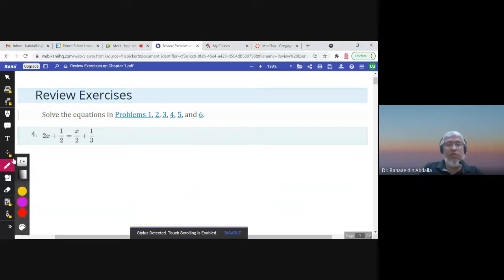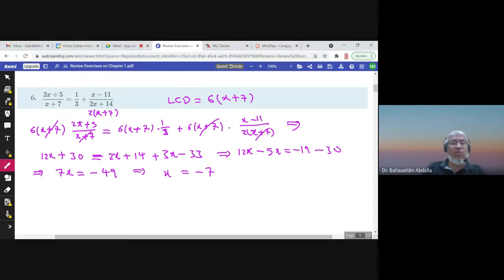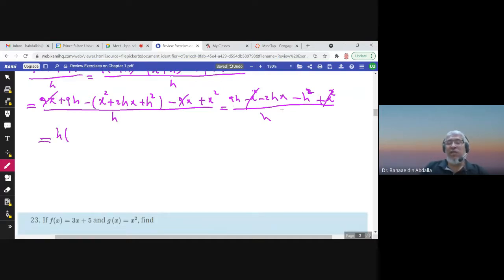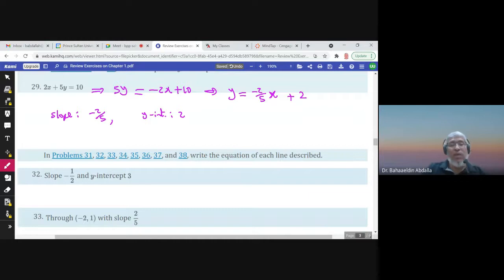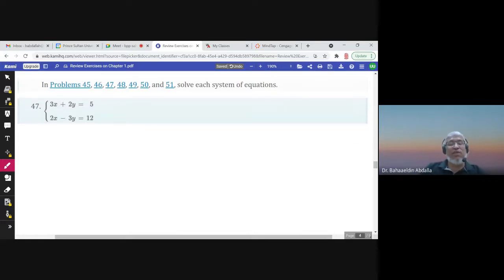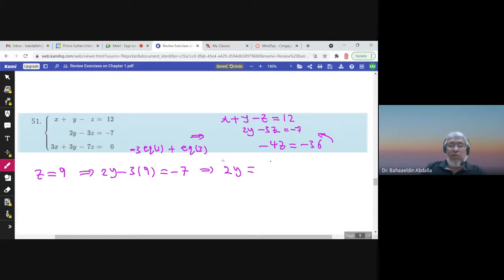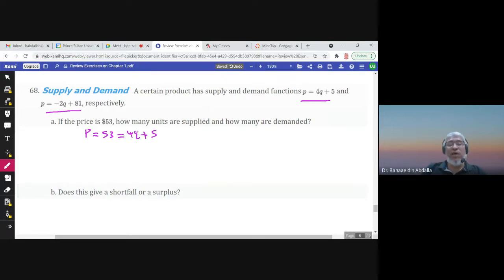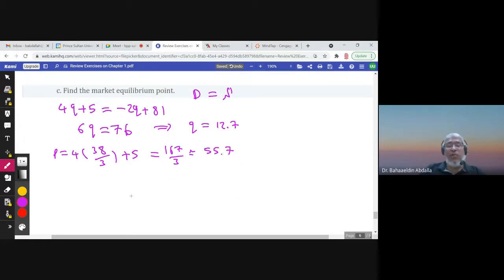Chapter 1 Linear Equations and Functions (Review Exercises)